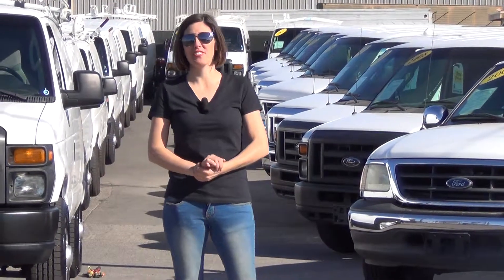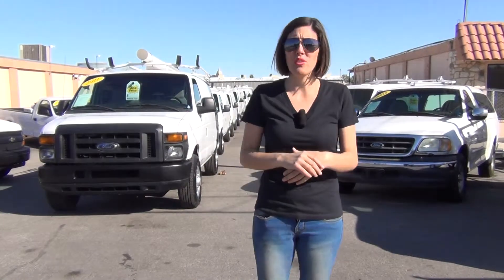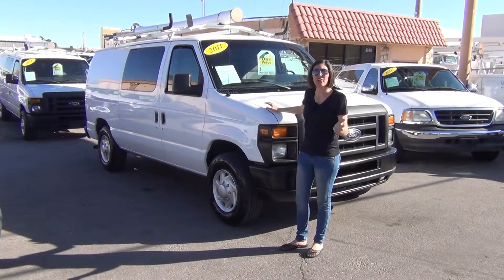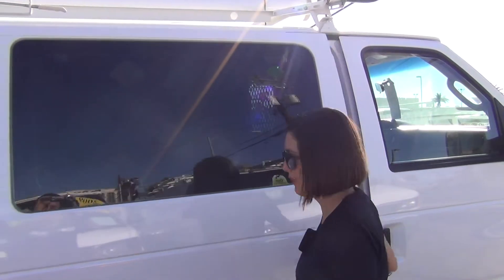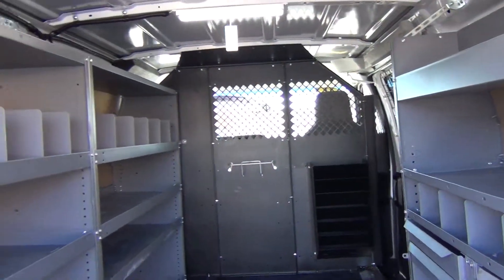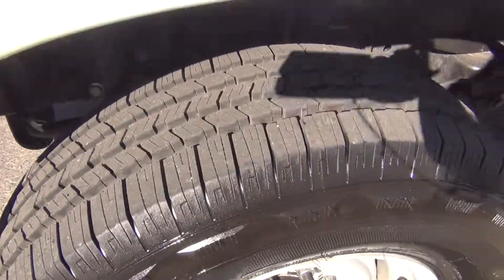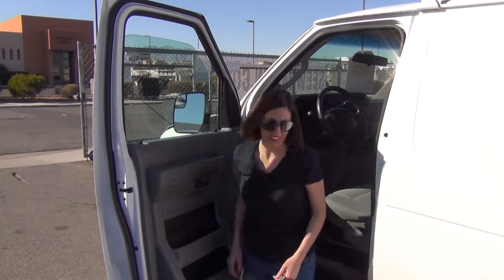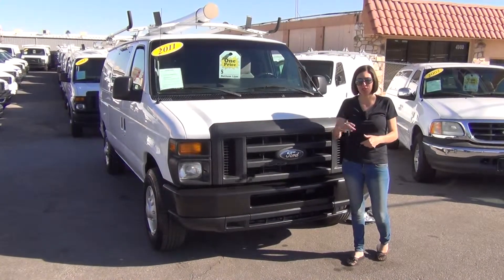2011 FORD E250 CARGO VAN -ONLY 43k MILES - LOADED- LARGE SELECTION A21827 - CARGO VANS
Where YOU WILL Find A BEAUTIFUL Selection Of Cargo Vans
Vans Utility Trucks & Pick-ups Too !!!

Here's another absolute beauty from
FleetTrucksUSA.com for your consideration

 Our inventory is a few miles past the clean exit in a city called Perfection

 There is simply not another commercial vehicle outfit around that offers the immaculate condition that we do, 110% of the time...

 This 2011 Ford E150/E250 is a shining example of what I am talking about;

 You will not find an imperfection on this van;

 Not a dent, ding or scratch on the body - ready for your company logo

Brand new set of Matching tires  = 100% tread
 freshly spin balanced & aligned $995 value installed

Gorgeous "lock & load" Master Rack, ladder rack w/ conduit holder
 $1295 value installed

 Sliding Side Door & Rear Step Bumper

 The cargo area is fully decked out;

 Limo Tint & Security Screens on all cargo area windows
 to protect your goods - $379 value installed

Ultra tough set of steel bins w/ dividers, drawers & cubby space
 $1395 value installed

Bulkhead divider partition
 $695 value installed

 Commercial Quality "No Slip" Rubber Cargo Mat
 $295 value installed

 File Holder, Rear Door Bin, First Aid kit & Fire Extinguisher

 The Highly Modernized Drivers "Cock-Pit" area is pristine

 Creature Features include;

Power Windows, Locks & Side View Mirrors

Tilt Wheel w/ Cruise Control

 CD Player, MP3 & Auxiliary connection

 Steel Black Bin between seats - ultra convenient
 $349 value installed

 High Quality perfect cloth captains chairs w/ arm rests
 not a tear, stain or sign of wear

 This van is selling for less than half of what you'd end up paying for a new one,
 Consider tax & licensing on an new one - along with the installed equipment

Snatch it up today !

 We are your logical choice for commercial vehicles that not only look but also act like brand new... Make the right choice the first time around.

TO SEE WHY OUR CUSTOMERS ARE NATIONWIDE AND KEEP COMING BACK!
BAR NONE